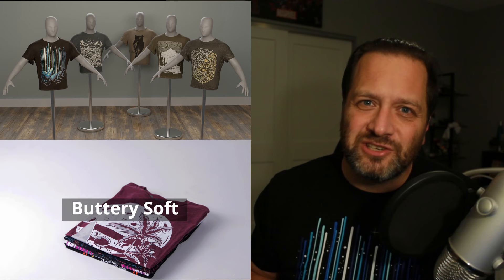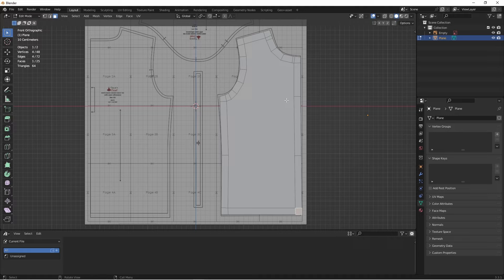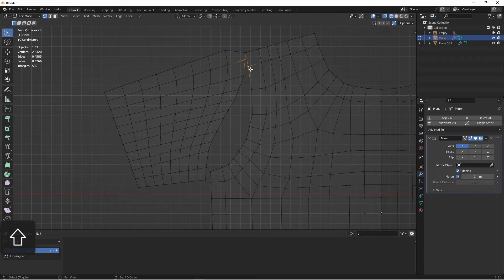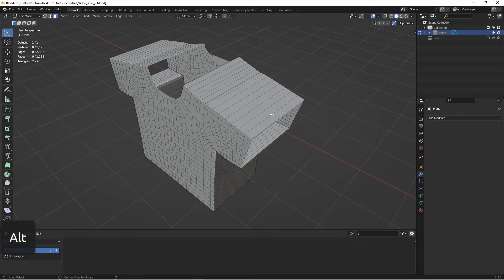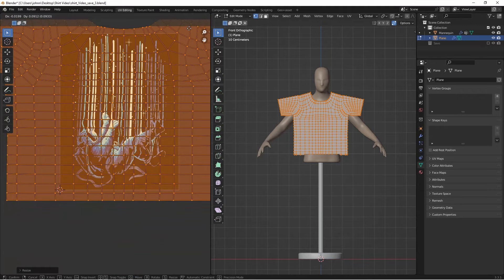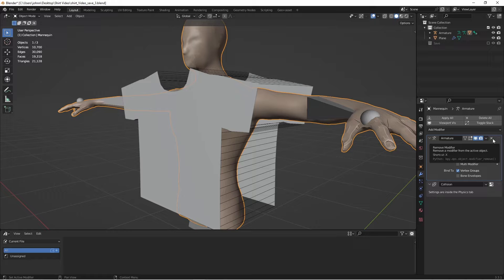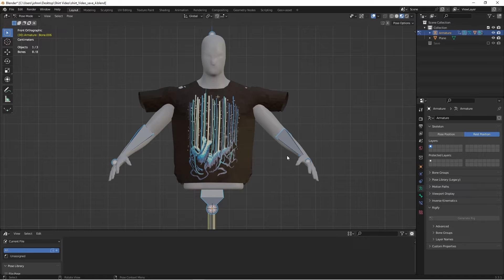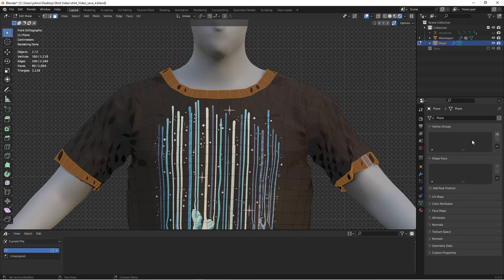Model a t-shirt in Blender using the cloth modifier - it's easier than you think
In this, my first sponsored video, I go through the process of creating a T-Shirt from scratch using the cloth modifier and a few geometry nodes at the end.